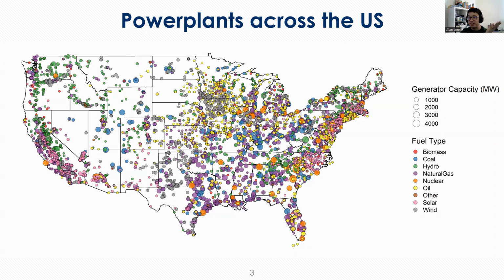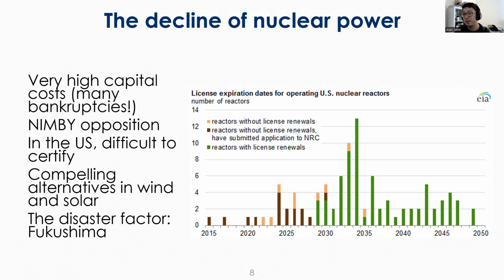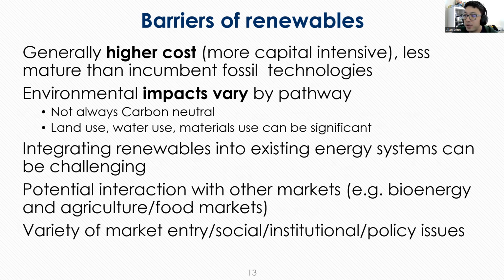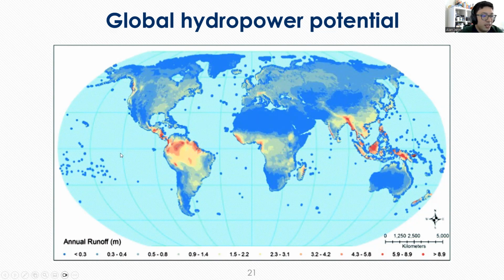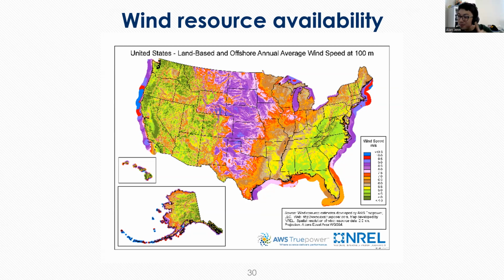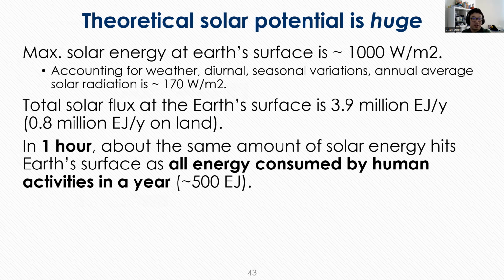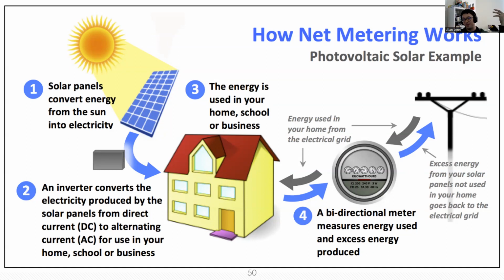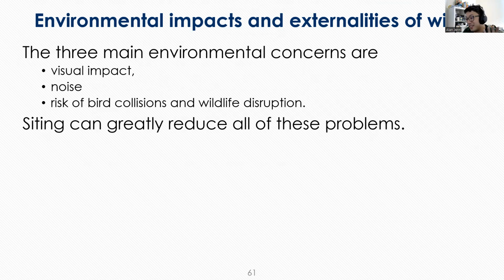UC Davis TTP 211 - Introduction to Energy and Transportation Modeling (Winter 2024) - Lecture 3